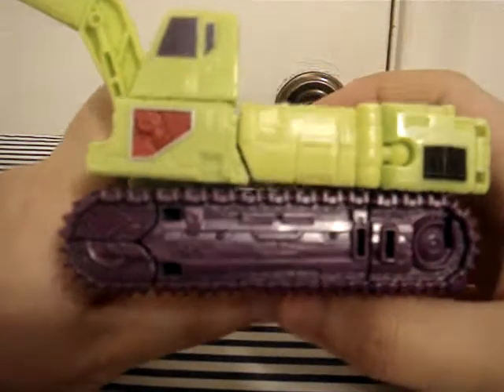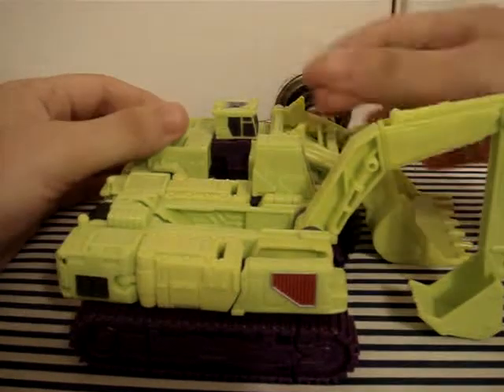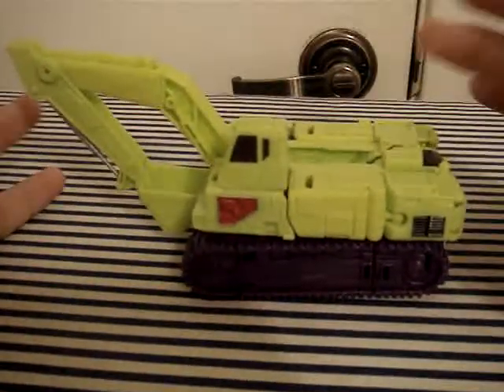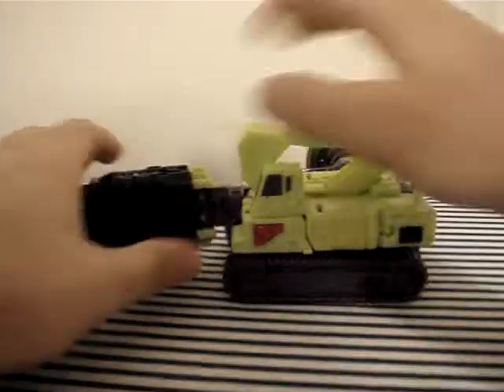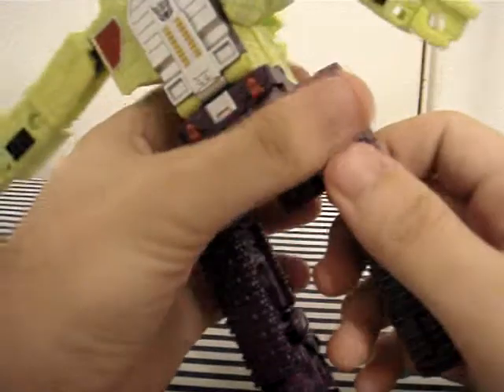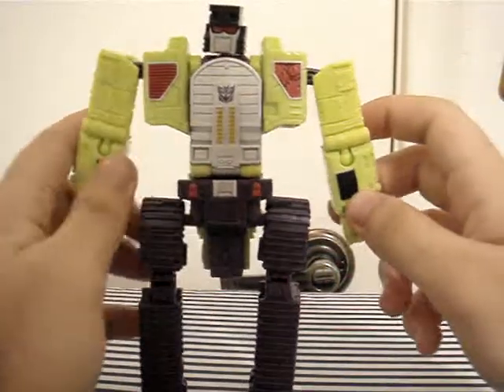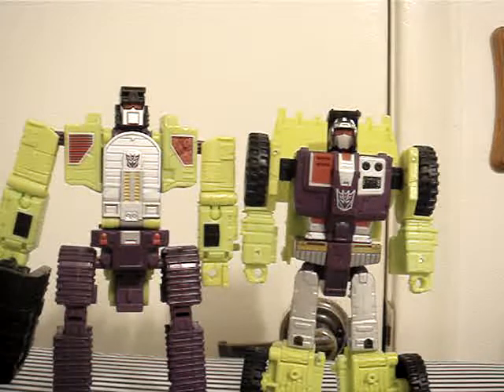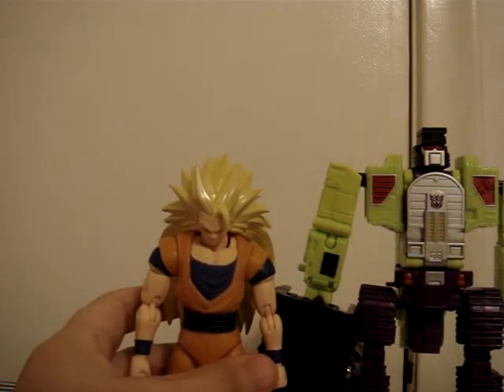Transformers combiner wars SCAVENGER (Devastator Part 3)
Looking at combiner wars voyager class Scavenger and the rest of constructor cons until we get to DEVASTAOR